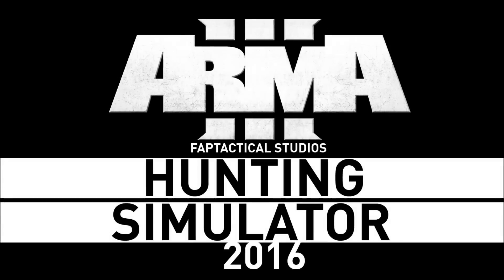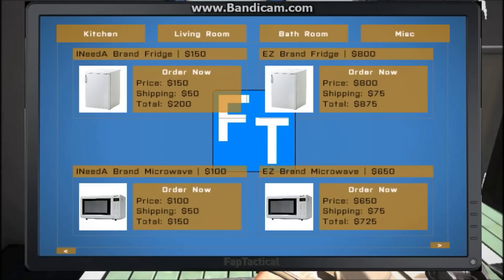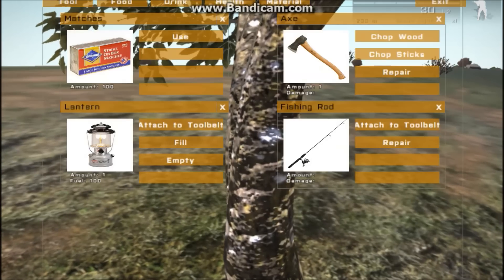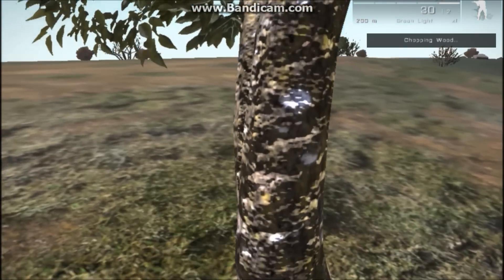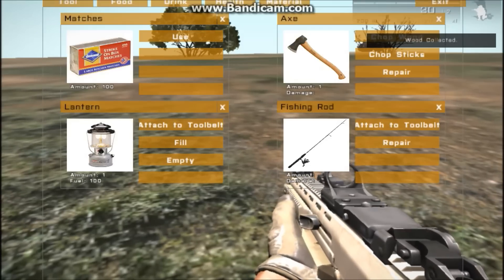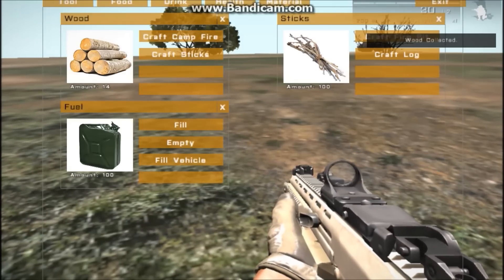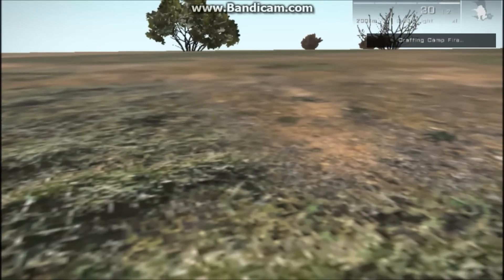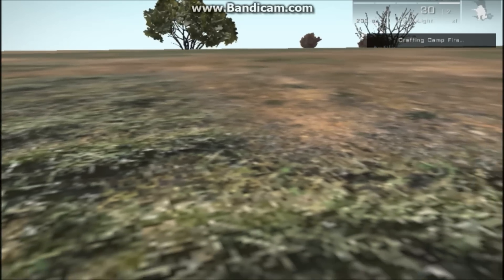ArmA Hunting Simulator 2016 | Sneak Preview